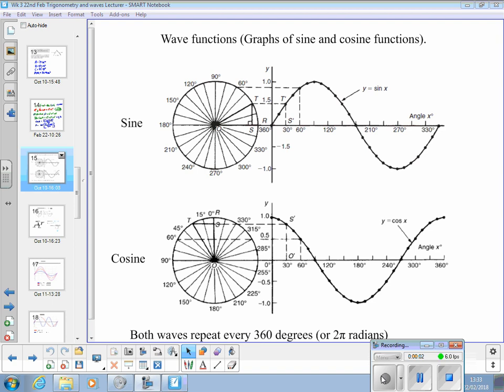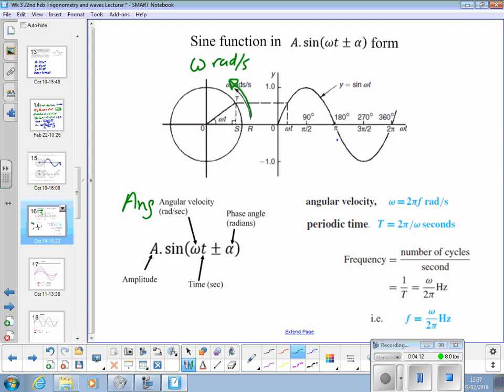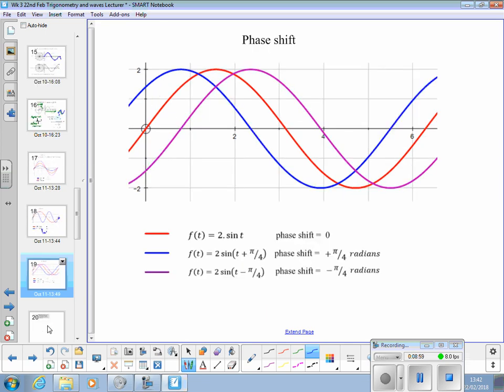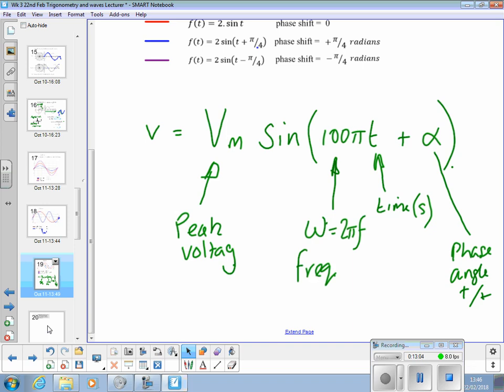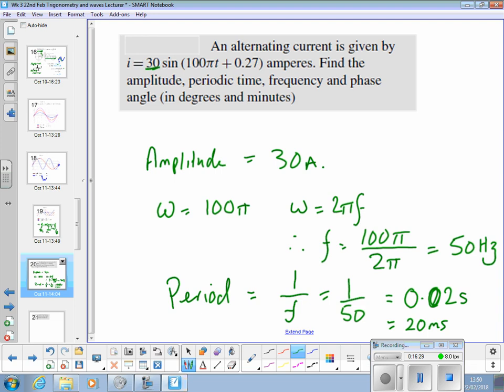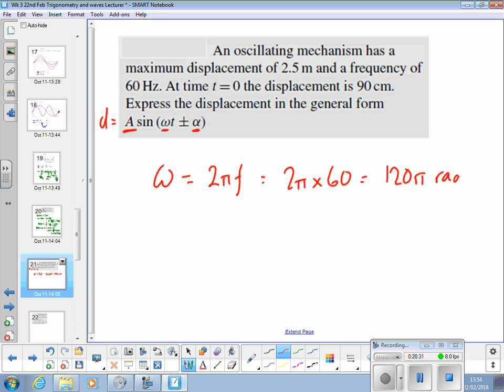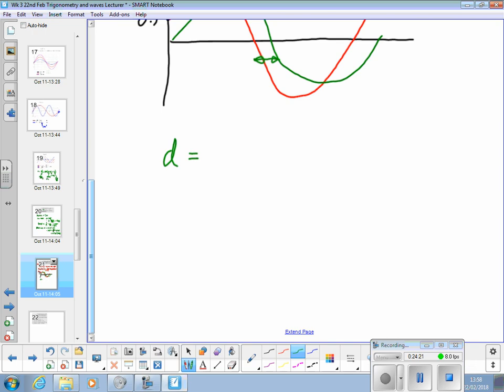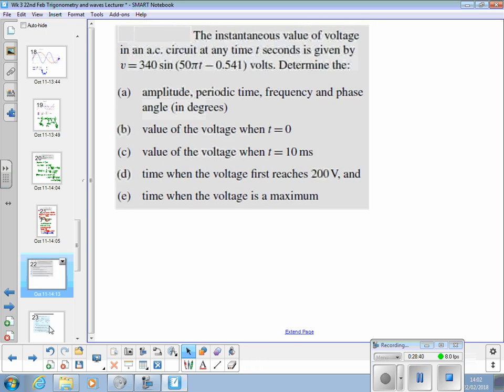Wk 3 22nd Feb Trigonometry and waves part 2